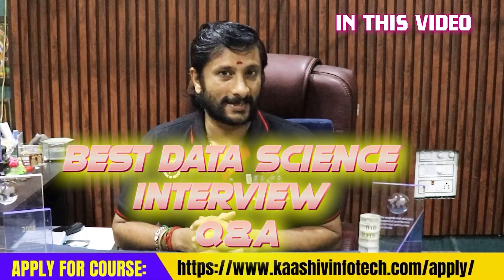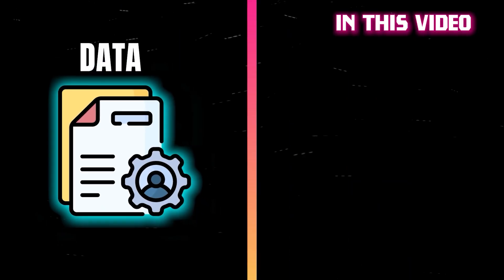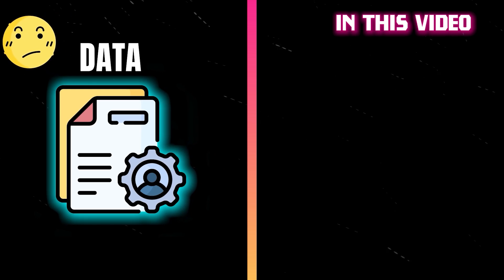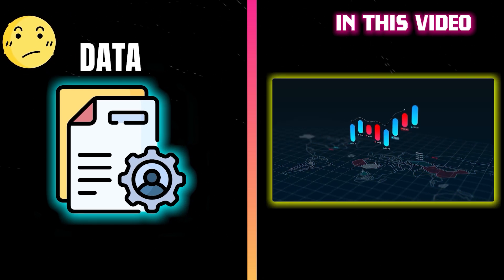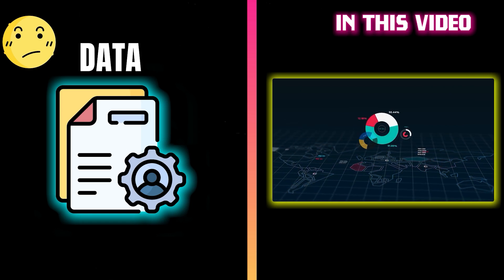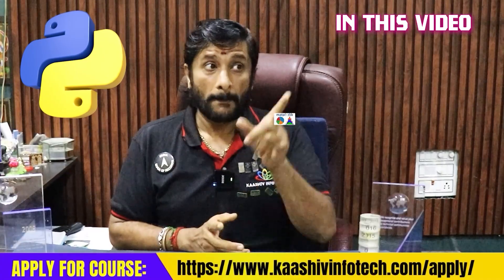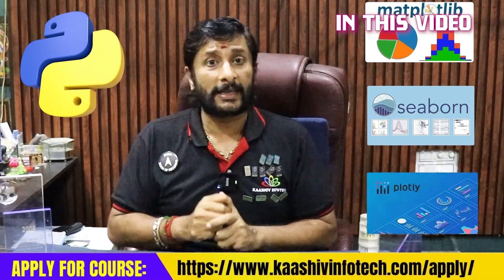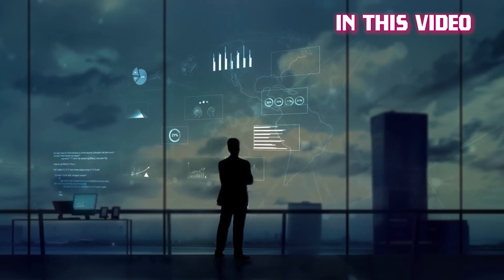Top Python Data Science Interview Questions for Freshers Tamil 2025🚀 | Kaashiv infotech Data Science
Kaashiv infotech Data Science - Struggling with Data Science interviews? Here are the most asked Data Science Interview Questions explained simply.
This video will prepare you for freshers, experienced roles, and top MNC interviews.

00:00 - Introduction ✨
02:00 - What is Data Science 🧪📊
04:54 - What is Data Cleaning 🧹🧼
05:40 - What is Sampling 🎯📈
06:31 - What is Machine Learning 🤖📘
07:52 - What is Supervised and Unsupervised Algorithm 🧠🔍
09:15 - What is Train and Test Data 🚂🧪
11:04 - What is Structured and Unstructured Data 🗂️📚
12:48 - What is Data Visualization 📊🎨

📍 Our Office Address:
3A ,1st Cross Street, PH Road, Near to Shenbaga Bhavan Hotel& Opposite to FB Cakes, Maduravoyal, Chennai-600095